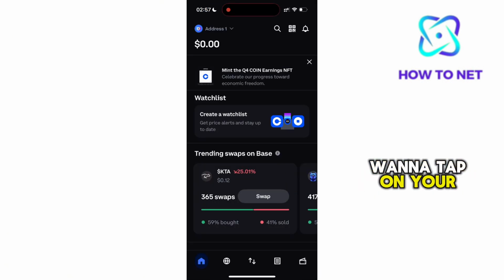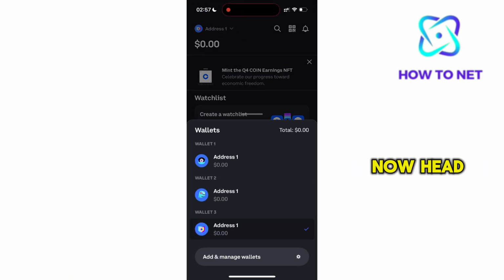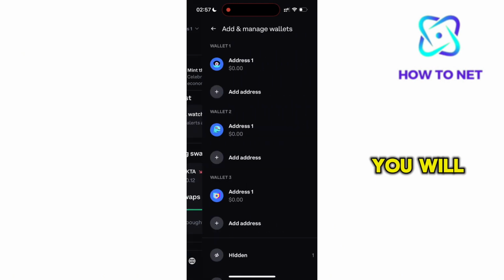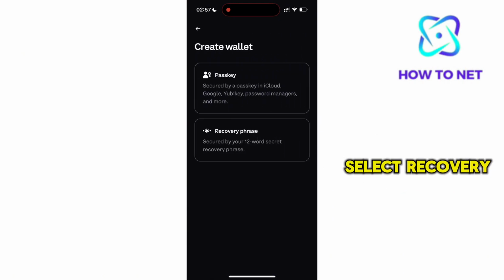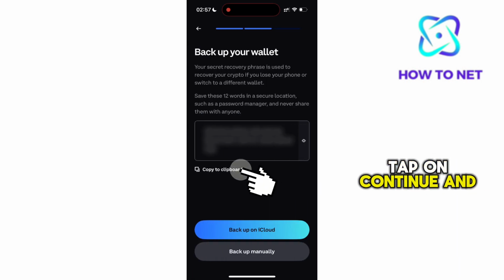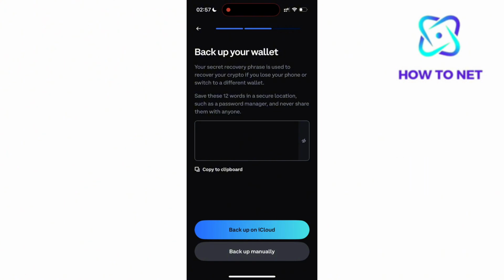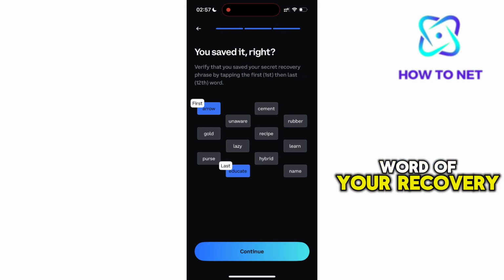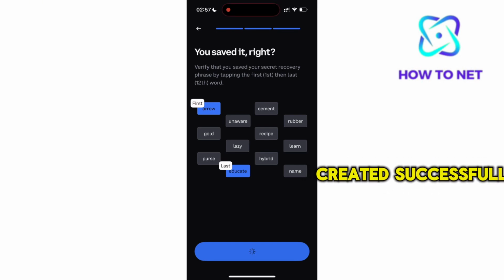How to Add Another Wallet in Coin Base Wallet?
In this simple video tutorial, am going to share with you how to add another wallet in coin base wallet. You can add as any wallet you want on coin base wallet in just few simple steps.